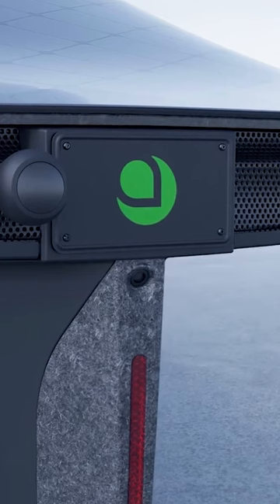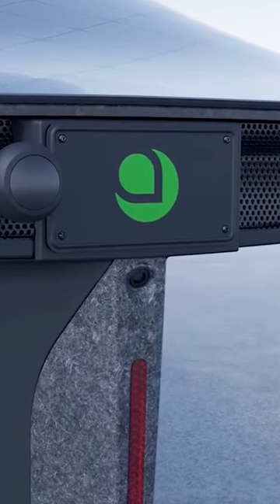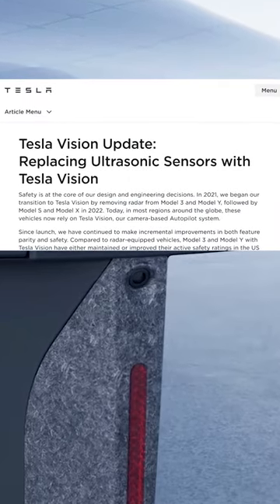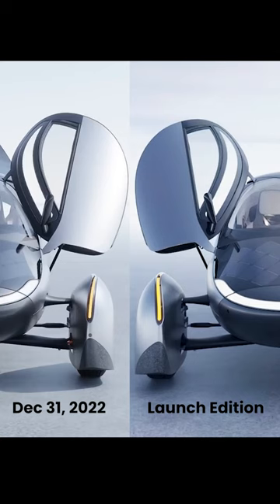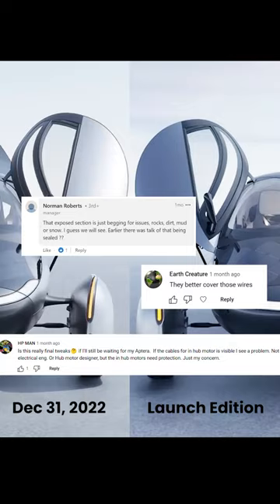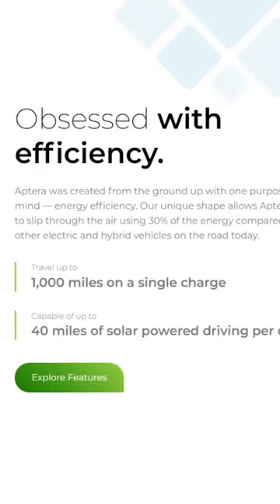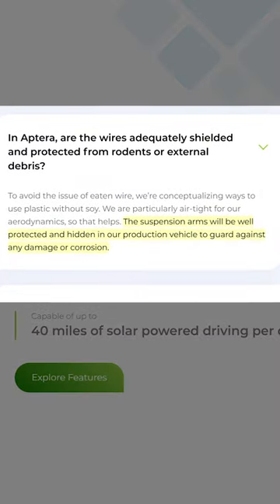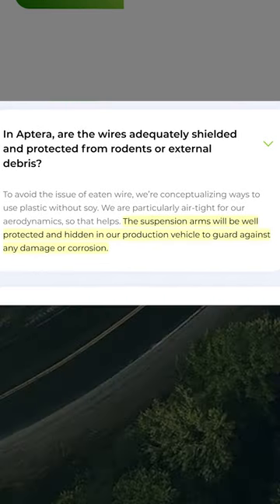Aptera's wires EXPOSED?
Pre-ordering an Aptera? Get $30 off the $100 refundable deposit with my referral